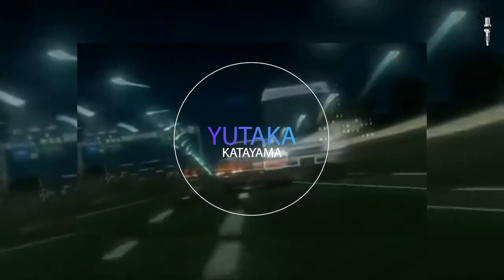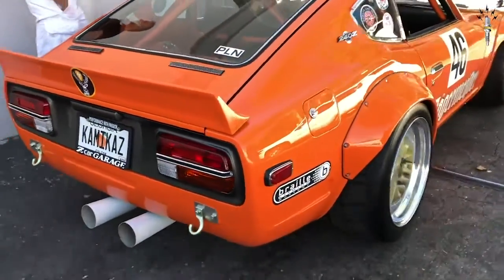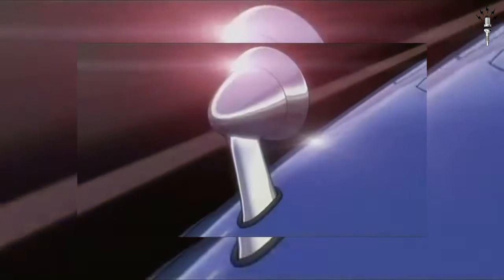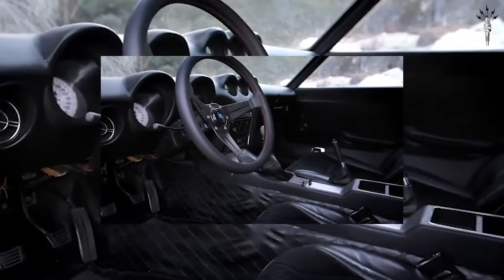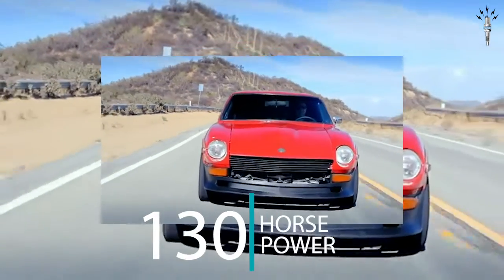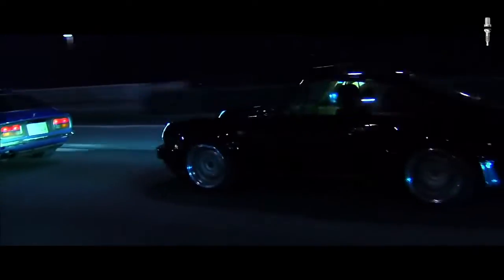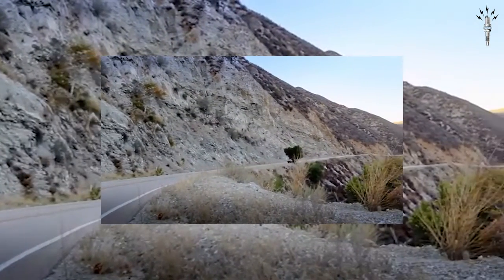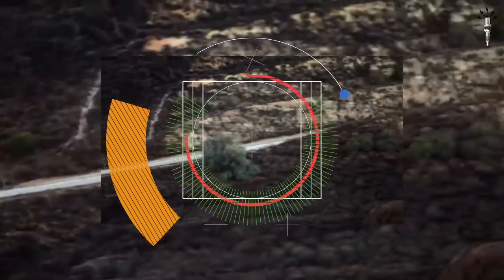Nissan 240Z Specifications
The venerable Datsun 240Z changed the face of the then tiny Japanese company forever, thanks to its foresight in taking inspiration from some of the most iconic cars of the day, like the Jaguar E-Type and reproduce it for the masses.

The 240Z was announced late in 1969 and Australia saw the first cars a year later. All of them were five-speed manuals, while later shipments included a handful of three-speed automatics.

Pricing for the 240Z Sports was POA at the time – more expensive than a Ford Falcon GTHO - and the car was replaced by the 260Z in 1974.

This vehicle is also known as Nissan Fairlady Z, Datsun 260Z, Datsun 280Z.